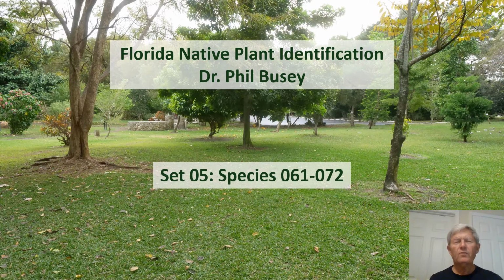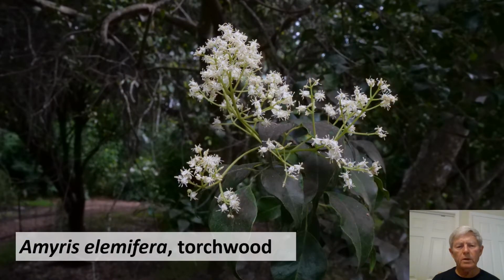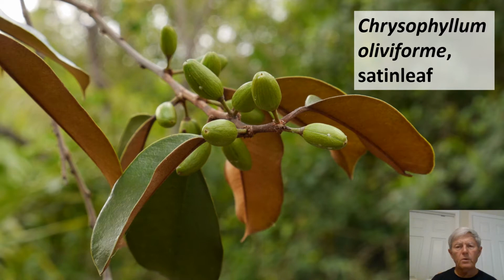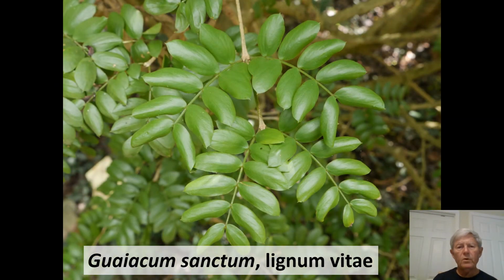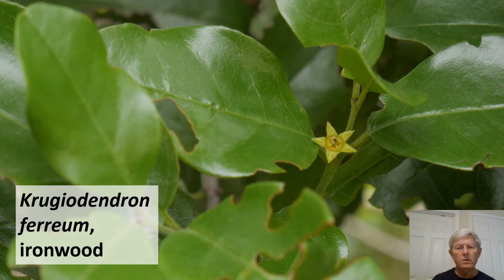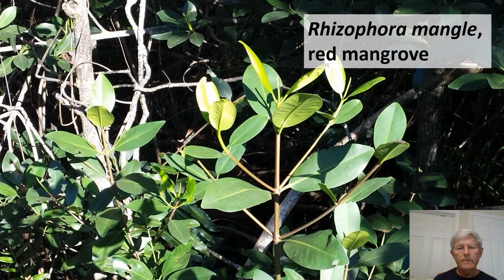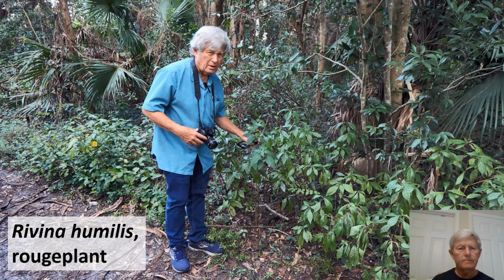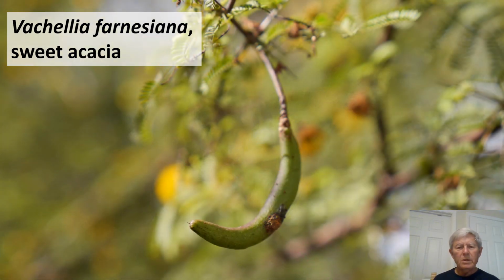Florida Native Plants Set 05